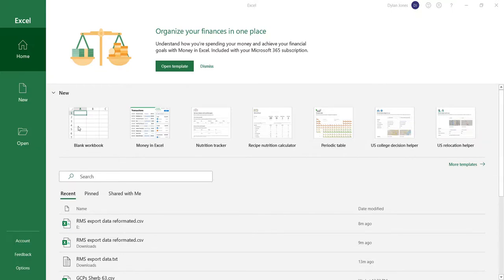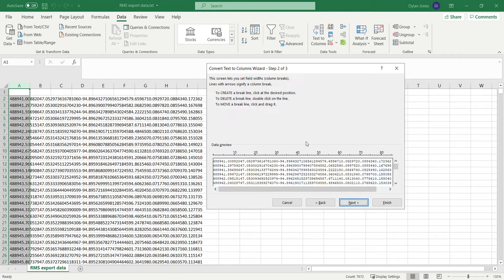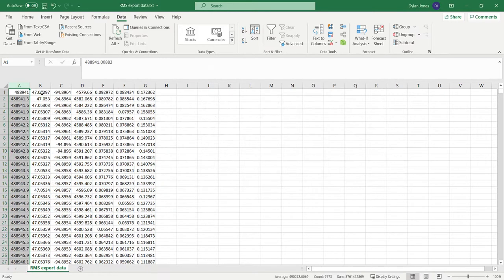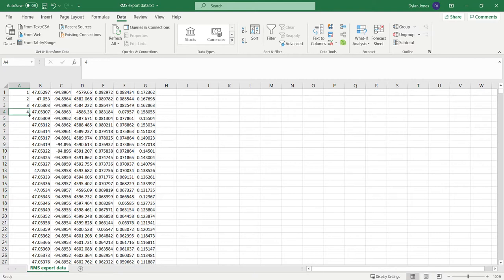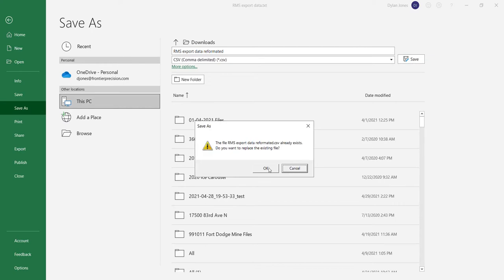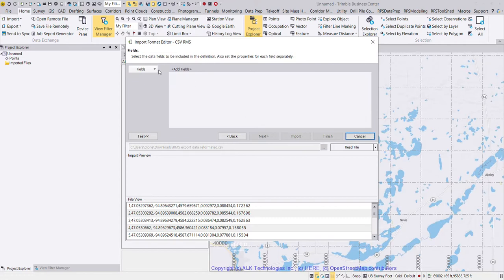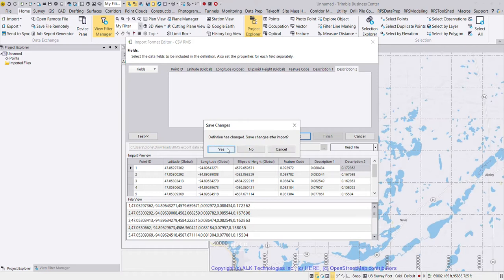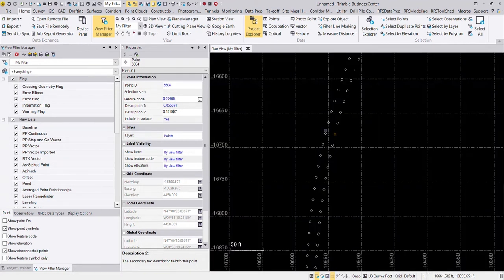POSPac - Position RMS data reformatting and TBC Import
This video is a follow up to the POSPac export position RMS data to ASCII file video. In this video I demonstrate how to reformat the .txt file that POSPac exports, using Microsoft Excel. I then import the reformatted file into Trimble Business Center for viewing.